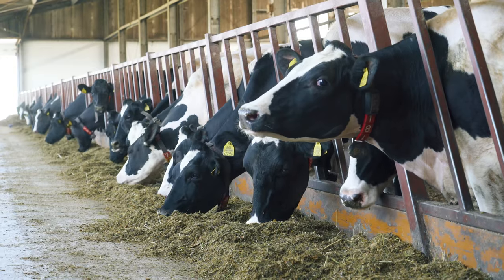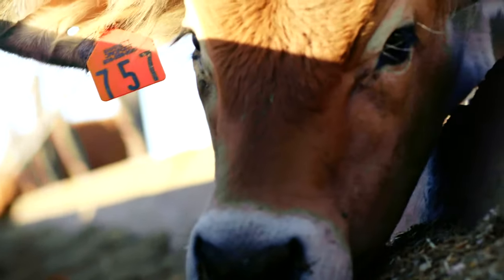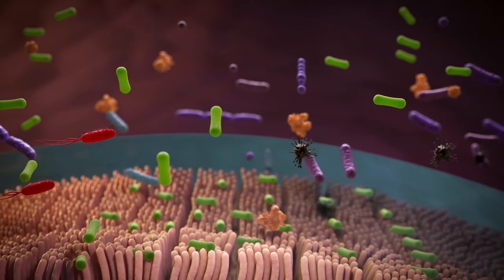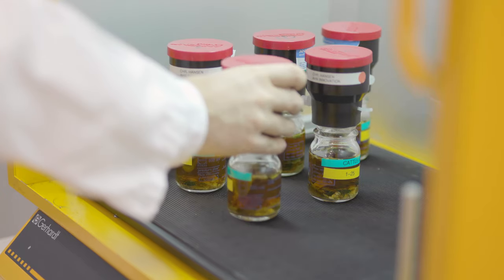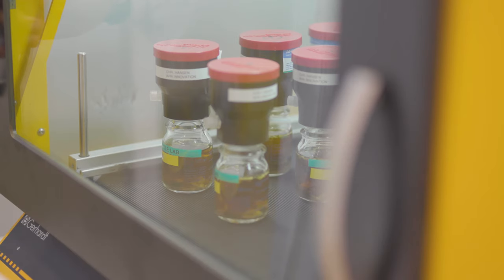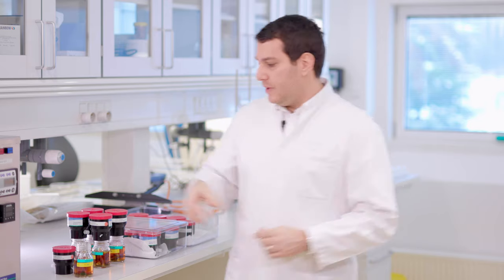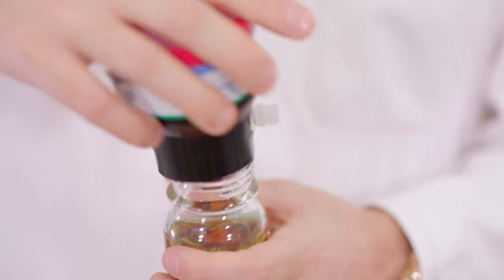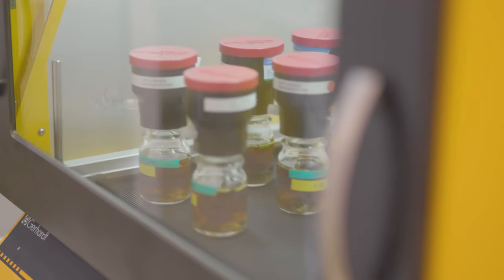Animal Health innovation lab – DFM (Ruminant)